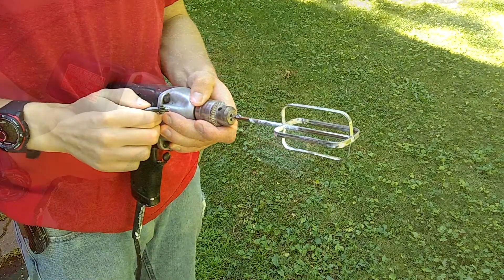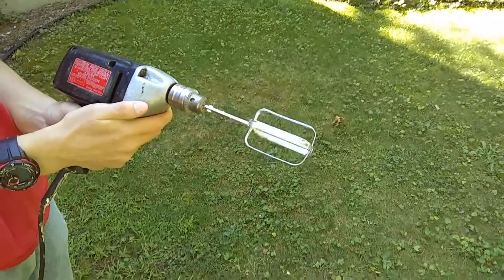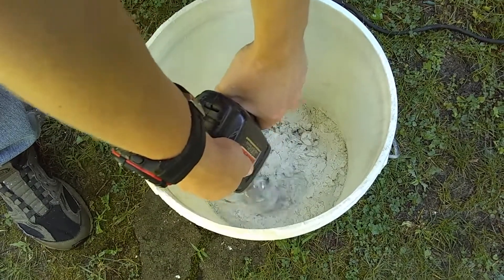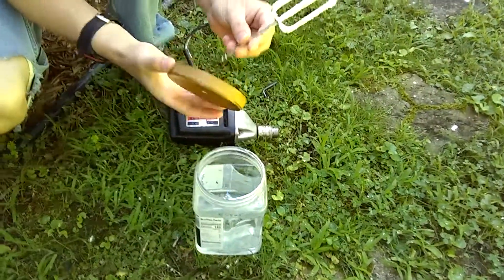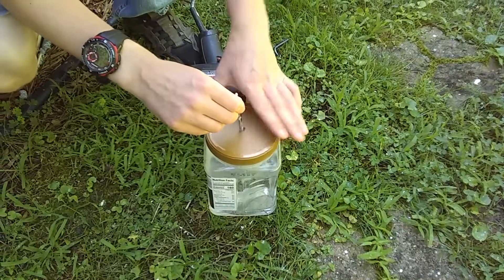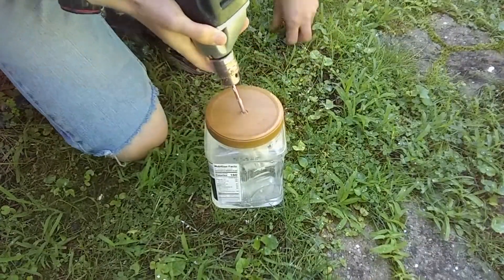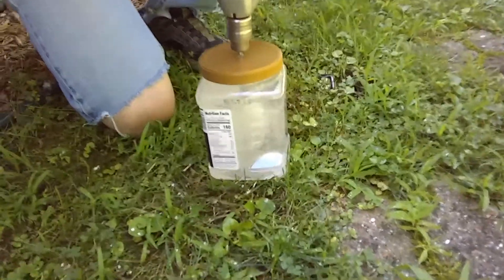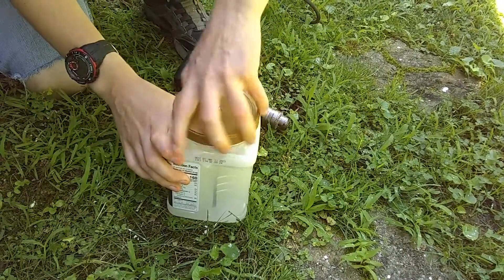How to Mix Small Amounts of Mortar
Mix a small amount of mortar, thinset or grout by simply attaching an old kitchen beater to a variable speed drill! If you have a small ceramic tile project or tile repair job, you can save yourself the cost of a larger paddle mixer or attachment. And just watch how easy cleanup is! For more helpful how-tos and tips, visit the doityourselfstan channel on YouTube @doityourselfstan,